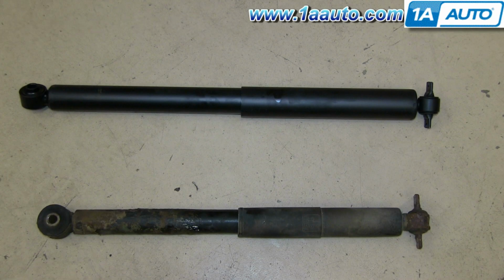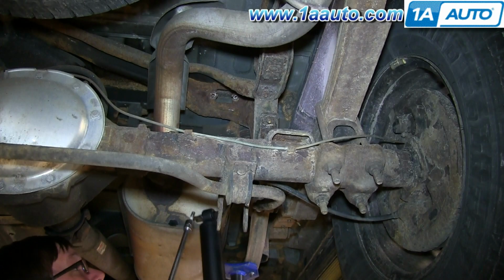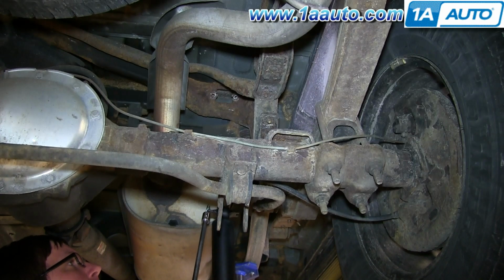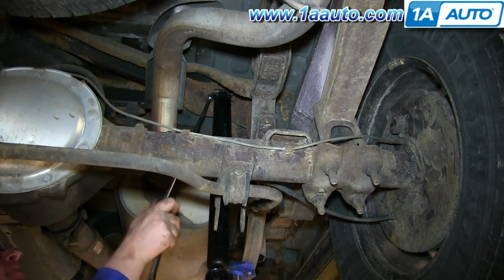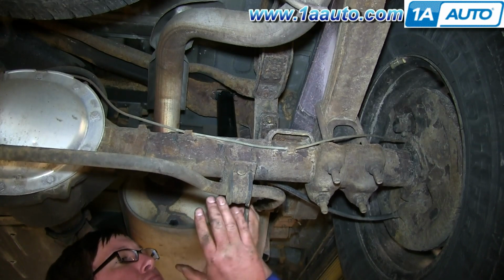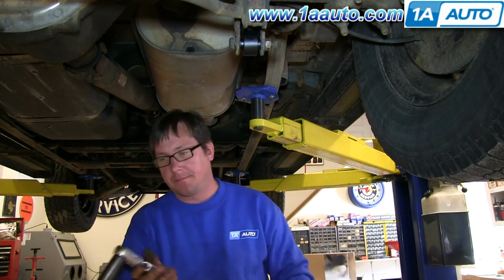How to Replace Rear Shocks 95-00 Chevy Tahoe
Shop on 1AAuto.com:
Shock Absorber Set
Shock Absorber Set
Shock Absorber Set
Shock Absorber Set
Shock Absorber Set
In this video we show you how to replace the rear shock on a 1996 Chevy Tahoe.

This repair was done on a 1996 Chevrolet Tahoe and the process should be similar on the following vehicles:
1995 Chevrolet Tahoe
1996 Chevrolet Tahoe
1997 Chevrolet Tahoe
1998 Chevrolet Tahoe
1999 Chevrolet Tahoe
2000 Chevrolet Tahoe

🔧 List of tools used:
• 14mm Socket
• 21mm Socket
• Ratchet
• Socket Extensions
• Floor Jack
• Jack Stands